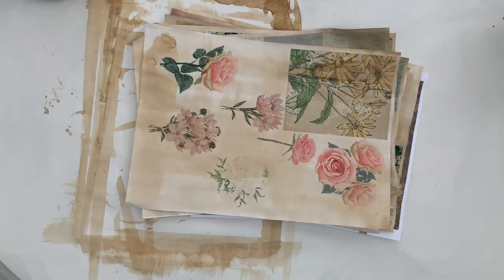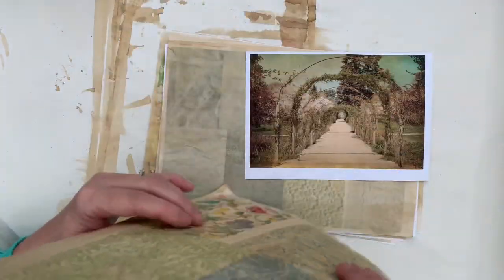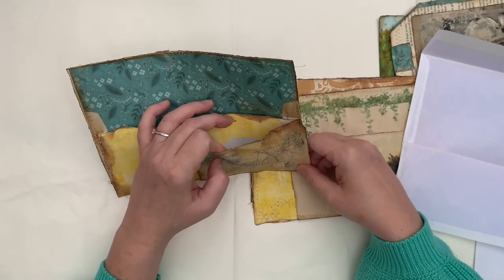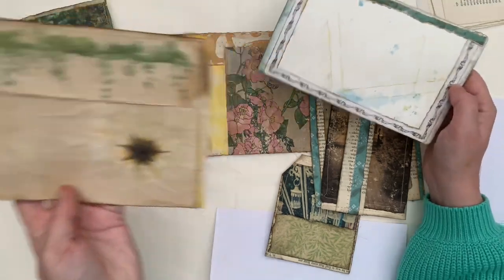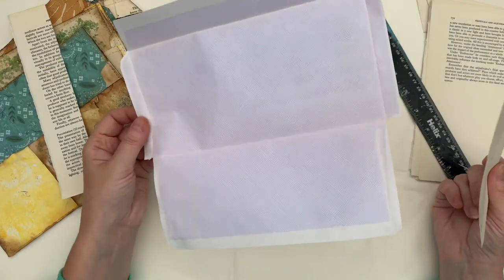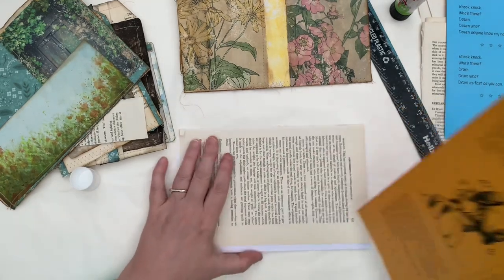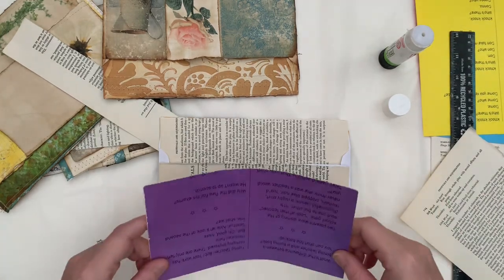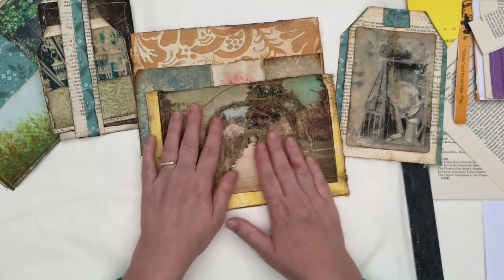Vintage garden journal ephemera: envelopes with pockets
I’ve been busy on Canva again. I’ve founds lots of vintage garden ephemera and will be making a vintage garden junk journal for them.

In this video I make sturdy pockets, with more pockets, from envelopes.

Kirsten 🌻